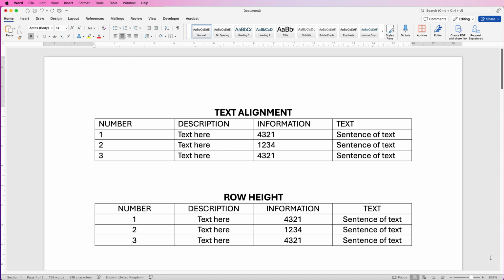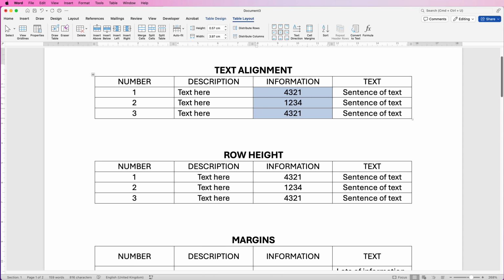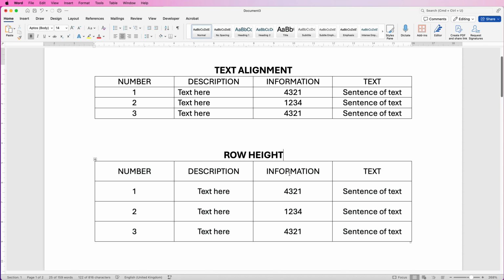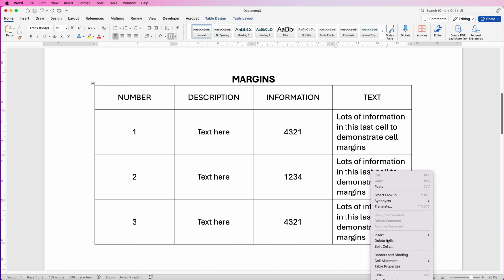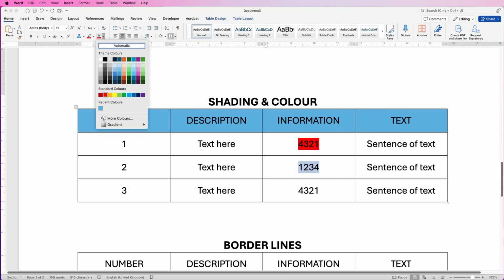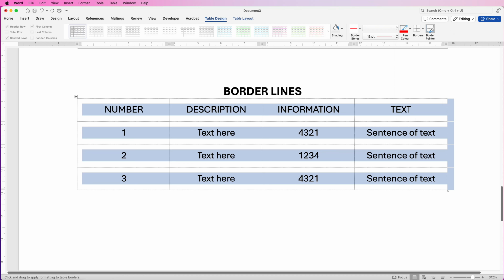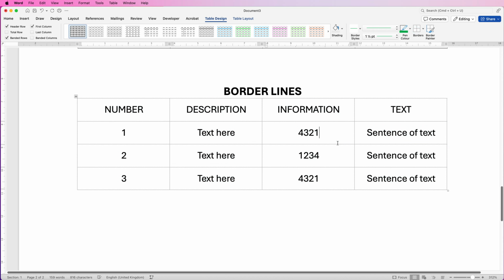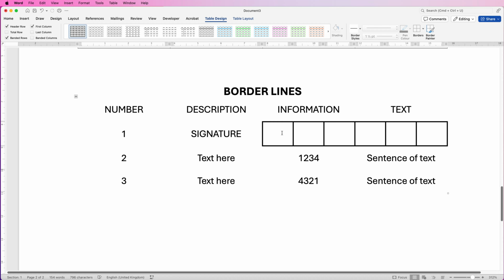5 Top tools for TABLES in Word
🎥 Master Tables in Microsoft Word: Top 5 Essential Tools

Want to create stunning, professional tables in Microsoft Word? In this tutorial, we’ll walk you through the top 5 tools to elevate your table game! Whether you're working on documents for school, work, or personal projects, these features will help you format tables like a pro.

📌 What You’ll Learn in This Video:
1️⃣ Adjusting Cell Height - Make sure your table looks clean and organized.
2️⃣ Text Alignment - Align text perfectly for professional-looking tables.
3️⃣ Cell Margins - Fine-tune the spacing within your cells for readability.
4️⃣ Shading and Color - Add vibrant shades and colors to bring your tables to life!
5️⃣ Border Lines - Create neat, crisp table outlines with customizable borders.

💡 Whether you're a beginner or looking to refine your skills, this step-by-step guide will save you time and effort.

PATREONS
Raj Prasad
Pat
Salahedine Achehboune
Konstantin Boninski
Fresh Pescado
Rajesh
Hardeep
Jeremy Dycus
Ada
Uncle Myers
Alpha Gama
Muhammed Shahmir
Sangita
Mithun
Harsh patel
nash
Javelyn Paguiligan
Gill
Mohsin Akhtar
Manohar Dhadphale
robko michos
Robby Asap
Ashy Mukiibi
tyo nugroho
Stephanie Fraser
Jackie Sibthorp
Natalie kollies
Ethio First
RIMMI SAMBYAL
Heine Korneliussen
Yamini Rana
Zulqarnain Shaukat
Nick
Ajinkya
Surju Ram
Himanshu
Sophia Rowe
NT Gaming & Technology
Four Seasons
Adewumi Abdulahi
Janaki Krishna
Shaik Kaleem
fatima zohra
Lester Gonzales
Crystal Quick
baylee orton
ABDULMUJIB MOHAMED
Abhijeet Mukherjee
Dong Tope Channel
Teri Davis
Miriam Shalam
Rik Tech
Amanda
Nitin Puthalath
Vinayak Jethaliya 326
Subhash Pradhan
V M
Citterio Genni
James Reinhardt
C√§rl Jhel√∂√º Fernandez
Charnpreet Singh
Austin
Risman Bn88
Kris
Ray Fuller
Amber Hummelgard
Josh Miller
Hemasai Chaluvadi
Iverest Sunkyedong
Jaleel Muhiyadeen Mohamed Rizan
Jorge
rryanneal respondo
Robert Pitua
Subramanian Rajagopalan
Ashish Malhotra
Avia Ramsay
Mauro
Novafox
Matthew McGrath